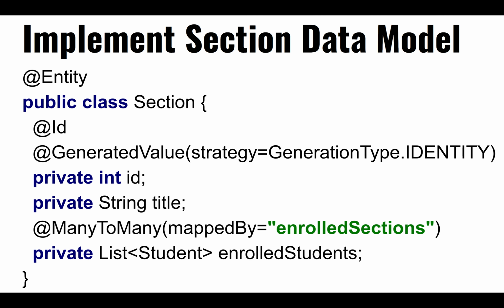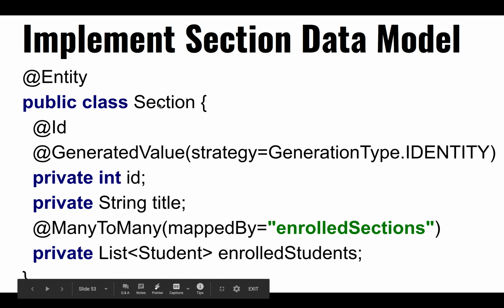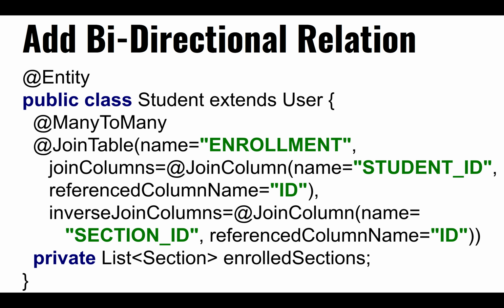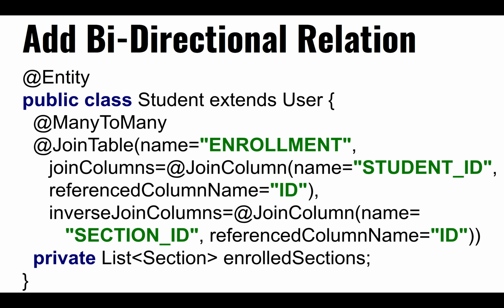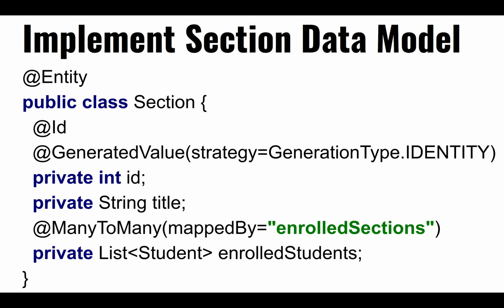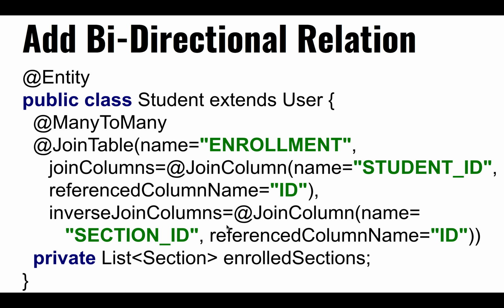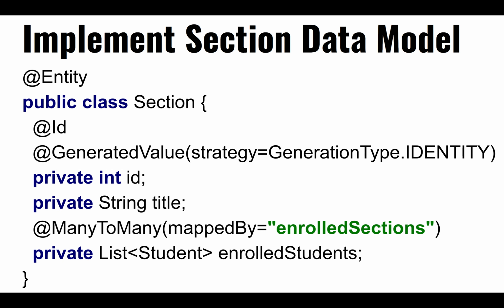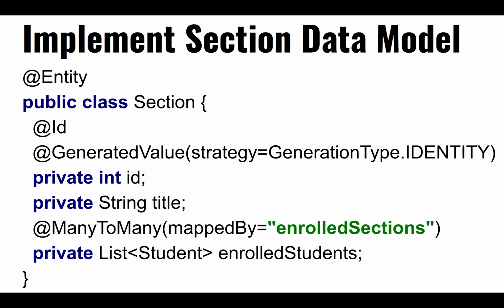cs5200 sp20 w6 61001